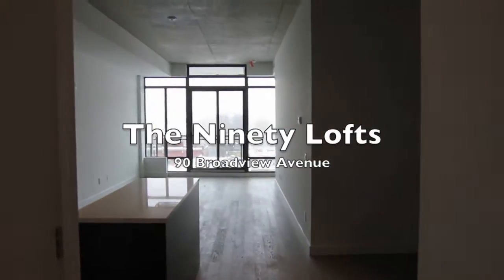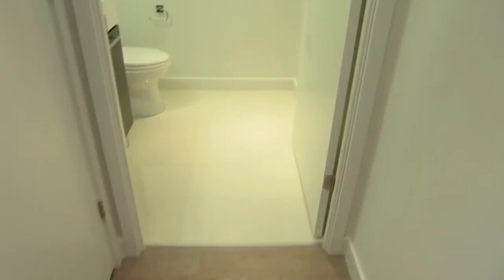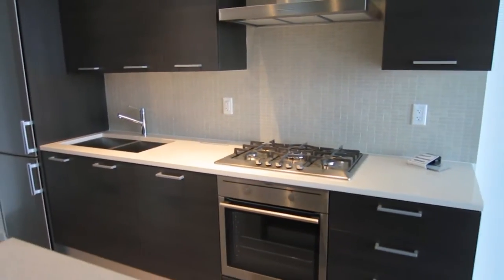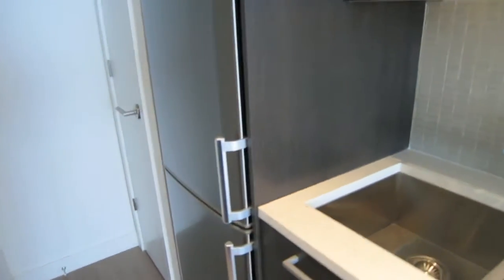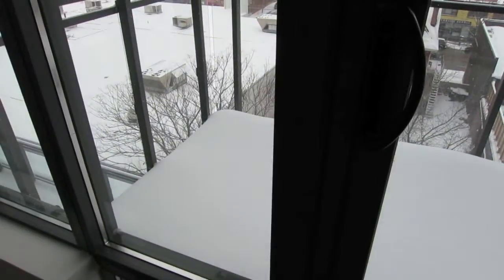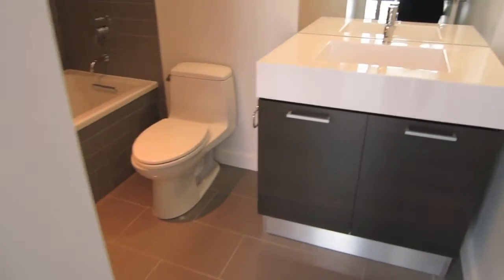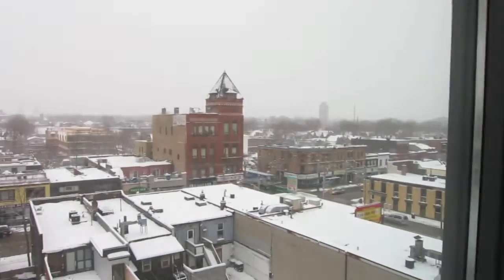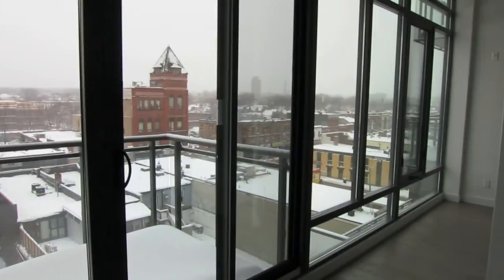The Ninety Lofts 90 Broadview 753 sqft 1 bedroom + den Toronto Condos Leslieville South Riverdale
Spectacular loft for sale in The Ninety Lofts 90 Broadview just south of Queen East on Broadview Avenue.   The latest in contemporary design the Ninety Lofts is an architectural masterpiece with high quality finishes. This perfectly laid out 1 bedroom and den has an amazing unobstructed city view and floor to ceiling windows so you can enjoy your view.   The unit is finished with real engineer hardwood floors, AEG 5 burner gas cooktop, AEG oven, integrated Bosch dishwasher, Airmec hood fan, Scavolini imported Italian cabinets, Ceasarstone quartz countertops, double fridge, 1 and a half baths, Toto toilets, Italian plumbing fixtures, gas hookup on balcony, and 10ft concrete ceilings.   You will love living in such close proximity to the downtown core without all the traffic and congestion.